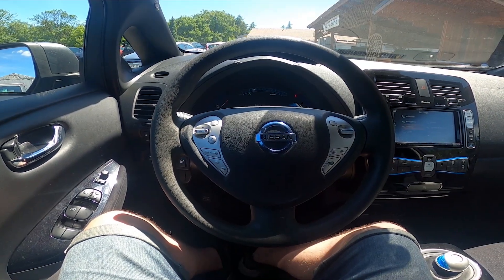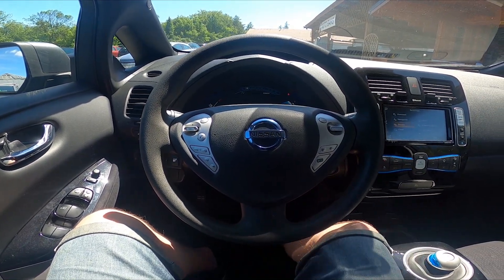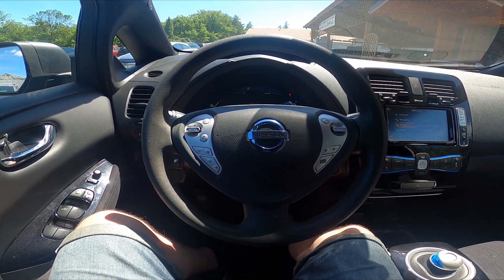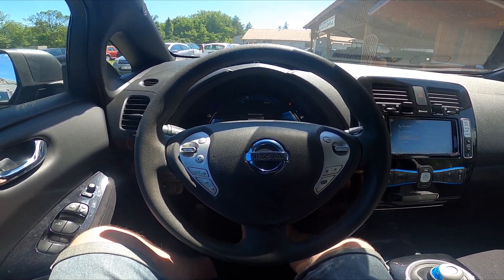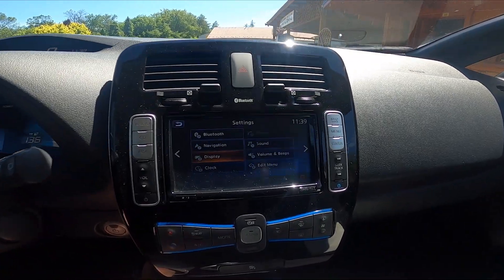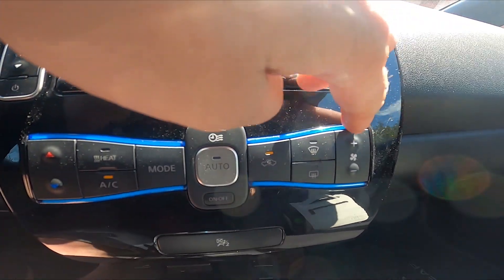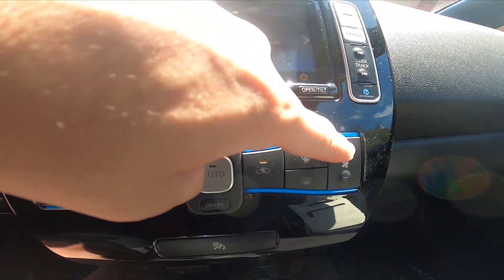How to Change Airflow Power in Nissan Leaf ( 2011 - 2017 ) - Adjust Blowing Power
Find out more info about Nissan Leaf ( 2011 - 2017 ):
Do You know how to Change Airflow Strenght in Your Nissan Leaf? Adjustable Blowing Power in the car is a very important function that helps us get warmer in winter, and colder in summer faster. If You would like to learn how to Change Airflow Strenght in Your Nissan Leaf we've provided a quick tutorial for You. Follow the video above to better manage the car!

How to Change Blowing Power? How to Adjust Blowing Power?

Years of Production:

2011,2012, 2013, 2014, 2015, 2016, 2017